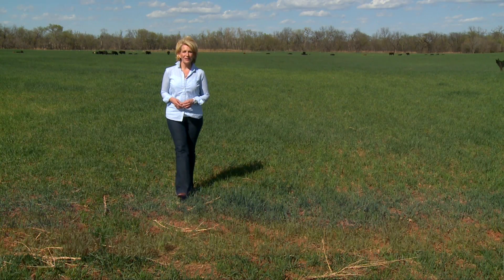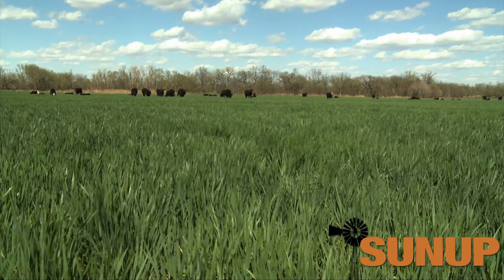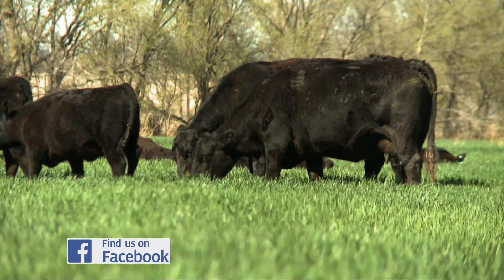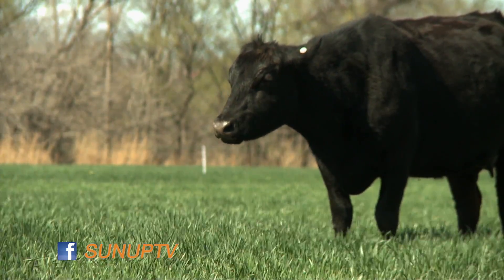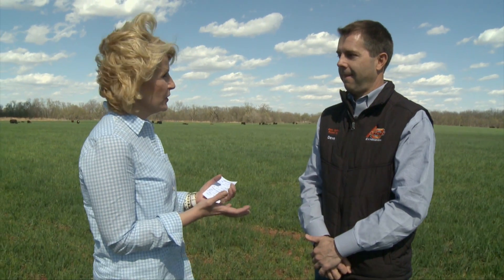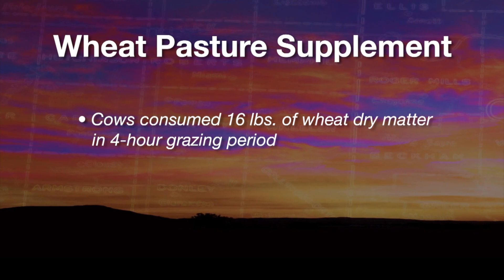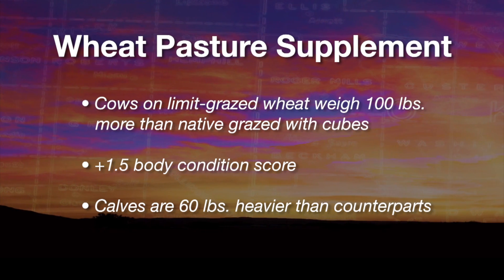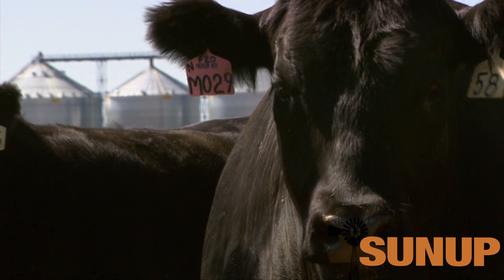Limit Feeding (4/12/14)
Dave Lalman shares early results from an ongoing cattle limit-feeding study using wheat pasture as a supplement to traditional forage.